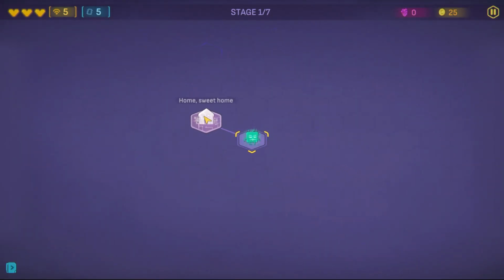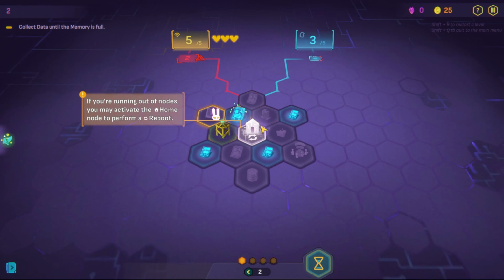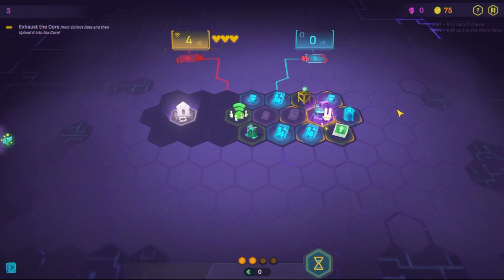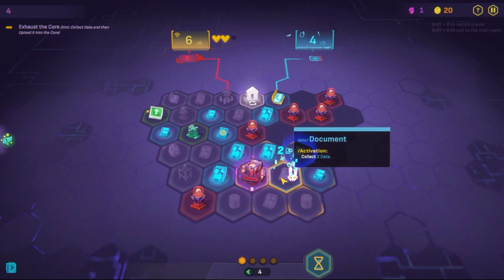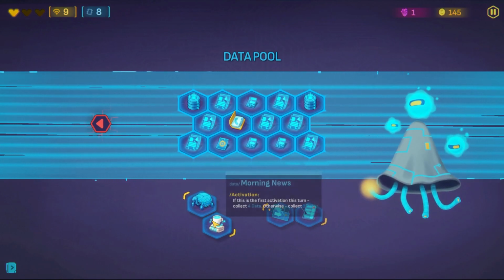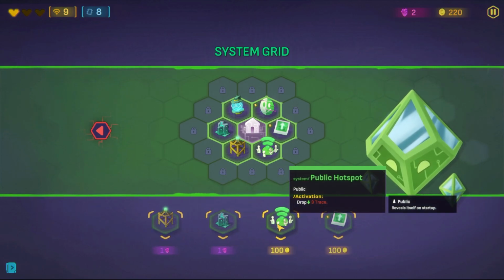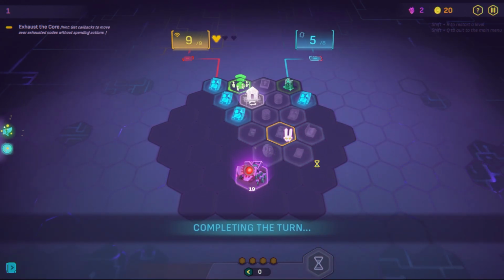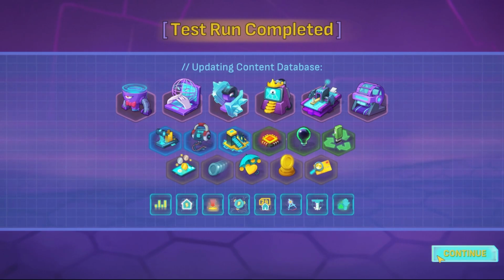Fun, Unique Deckbuilder & Strategy Rogulite! - NET.CRAWL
Today I'm checking out the demo of Net.Crawl - an interesting mix of deckbuilder roguelite and grid-based strategy gameplay where you collect data to defeat various challenges on randomized grids!

NET.CRAWL is a hybrid puzzle/card game about White Rabbit lost in unfriendly cyberspace. Dive deep into a bizarre digital world and outsmart dozens of unique mini-bosses. Short runs, deep strategies, crazy combos and a ton of replayability.

NET.CRAWL is a deck-building roguelite played on a hexagonal grid. Moving into a hex(node) activates it and triggers its effect.

Blue nodes give you Data. Yellow nodes - Credits.
Green nodes are your personal toolbox, with effects ranging from basic defense to creative rule bending.
Red nodes are hostile. They will cause you all sorts of trouble.

And then there are the purple ones. The Cores. Mini-bosses, each with its own unique ability or victory condition. They are very powerful, almost game-breaking. You won't be able to defeat them without a tailored strategy.

Nodes of all the types are mixed together to create levels with endless opportunities for combos and synergies. And since this is a deckbuilder - you get to pick those nodes yourself!

______________ Craft Beer and Gaming ______________

Guzzle 'N Frag is a blending (or cuvee) of craft beer and video games, highlighting the unique pairing combinations possible with a massive beer cellar and a huge backlog of both indie and AAA video games! A let's play and a let's drink mashup! Unlike anything else found on YouTube!